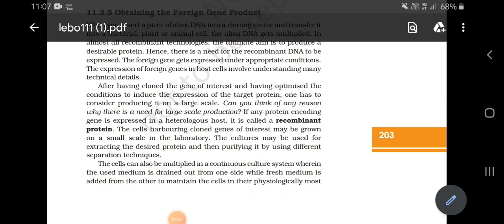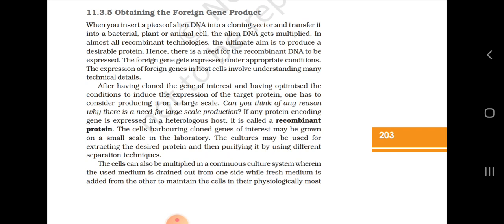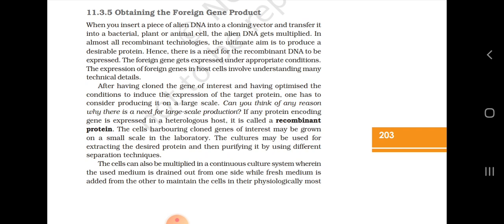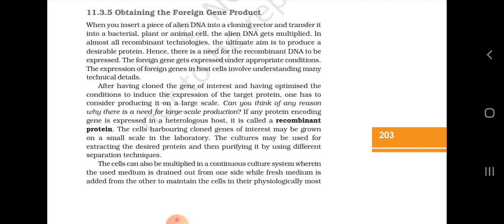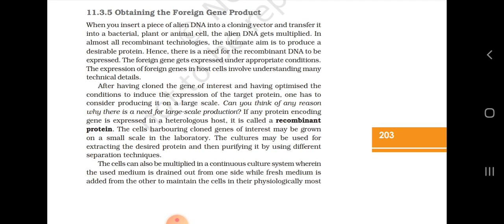Biotechnology: principles and processes: part 5